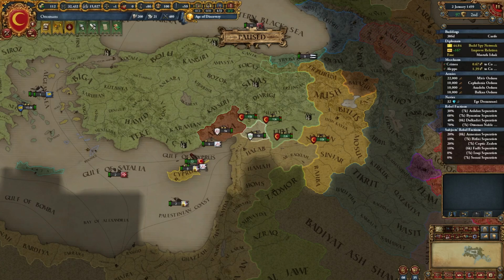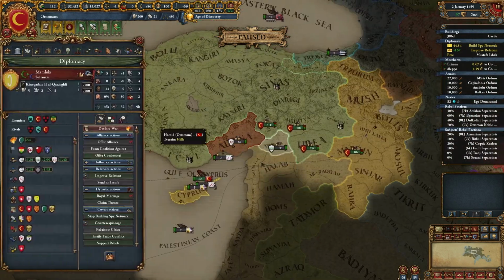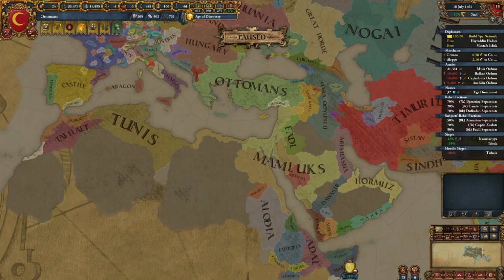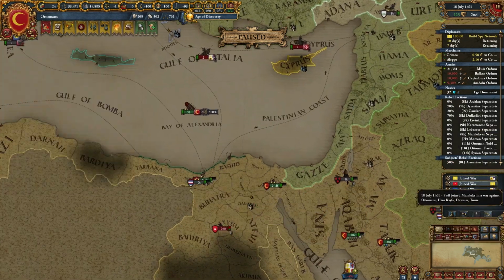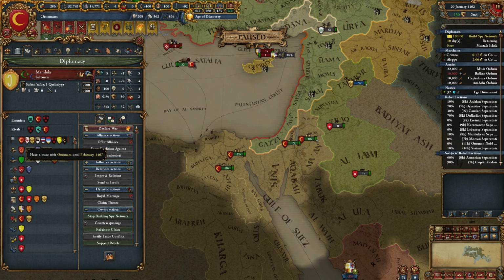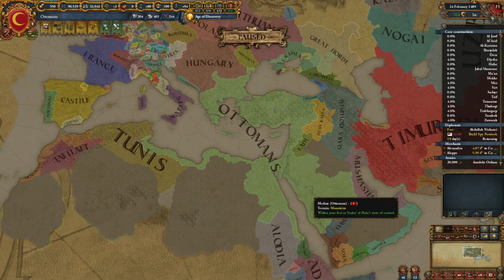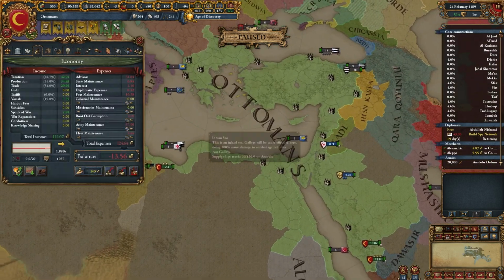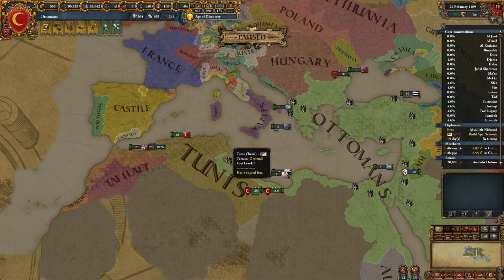[EU4] Full Annex any Nation in 60% LESS TIME through this Mechanic! (Truce Resets) [Guide][1.34]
Are you already using this Mechanic or will you use it from now on?

00:00 Intro
00:19 The general Idea of truce resets
01:08 1. Time(Example) on the Mamluks
03:43 30 Years in 2 minutes(Timelapse)
05:51 See the result after 30 Years
07:40 Some more detailled Information
11:23 What is your opinion on that?